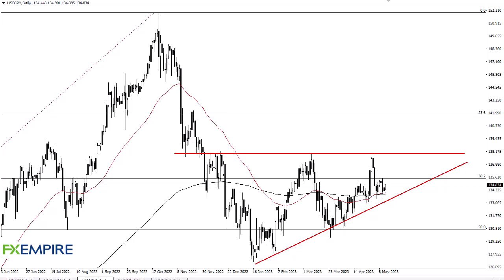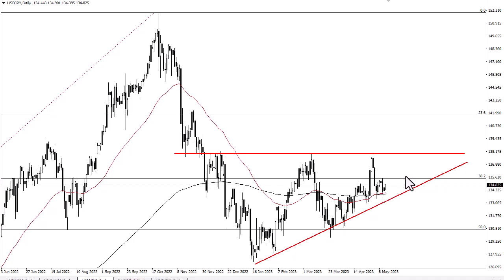USD/JPY Technical Analysis for May 15, 2023 by FXEmpire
The US dollar has rallied a bit against the Japanese yen during the trading session on Friday as we continue the recovery from Thursday.